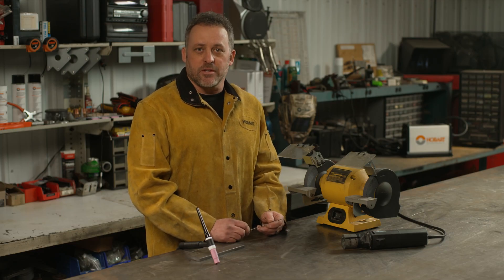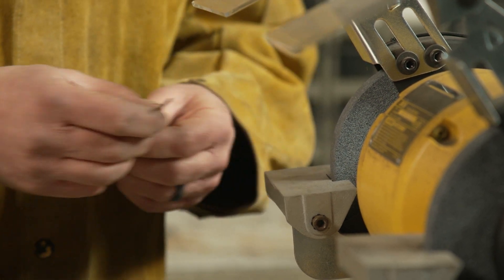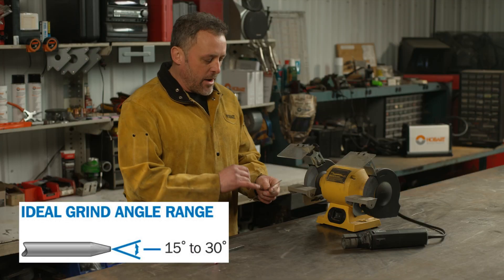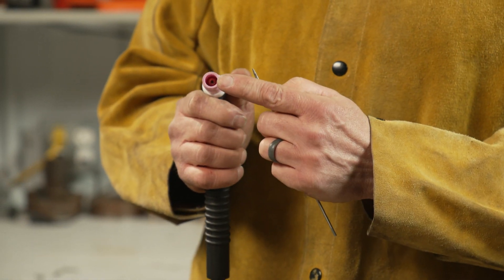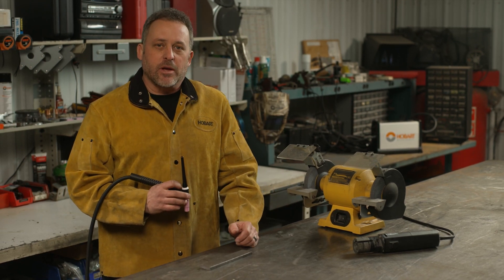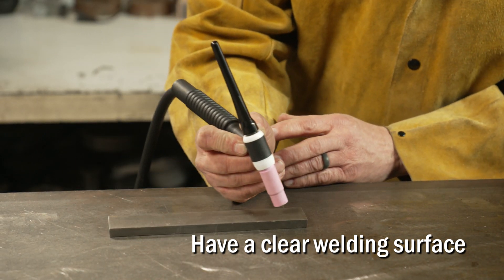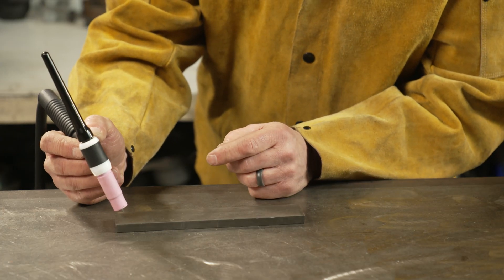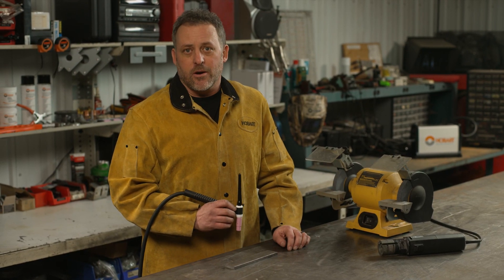Basics on How to Start TIG Welding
Learn the basics on how to start TIG welding and some tips to prepare the tungsten and welding surface.